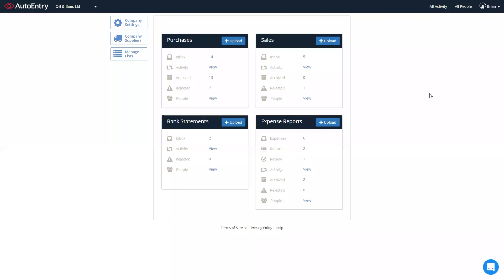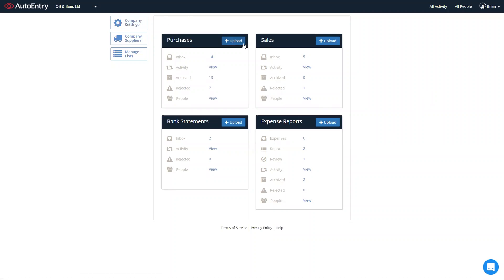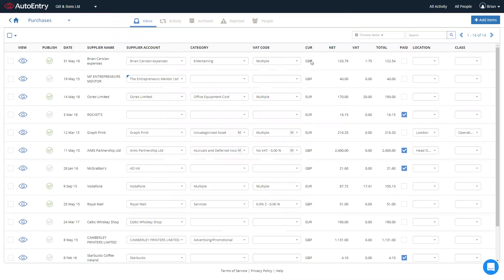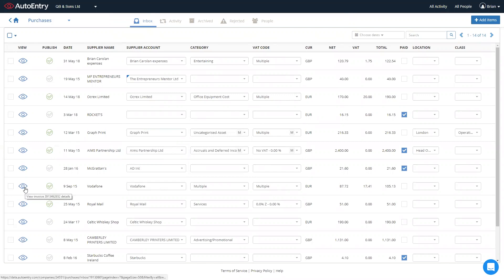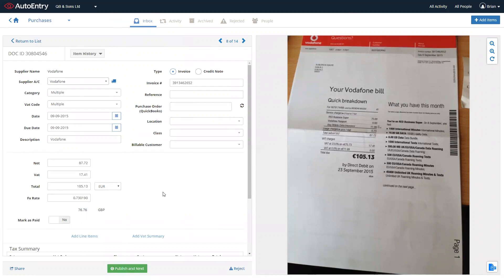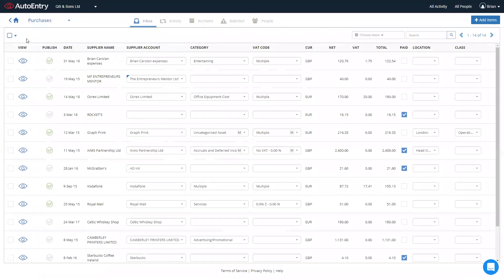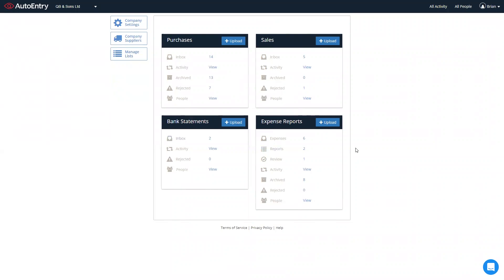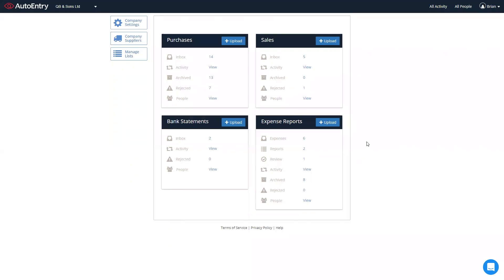AutoEntry - How to automate your manual data entry.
Increase productivity and profitability by eliminating manual data entry with AutoEntry!

AutoEntry is an intelligent automated data entry solution. Available as a web or mobile app, AutoEntry works by capturing and analysing data from scanned and photographed documents and accurately automating data entry into your accounting software (such as QuickBooks, Xero and Sage).

This short video will give you a quick overview of how to use AutoEntry.